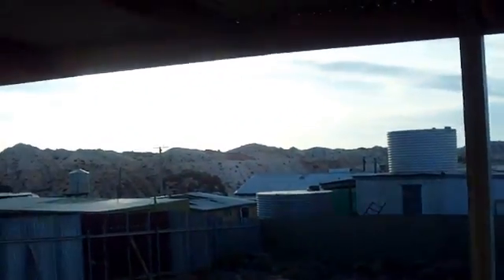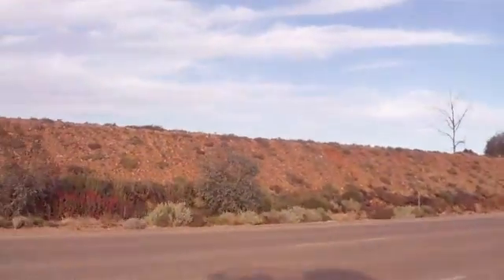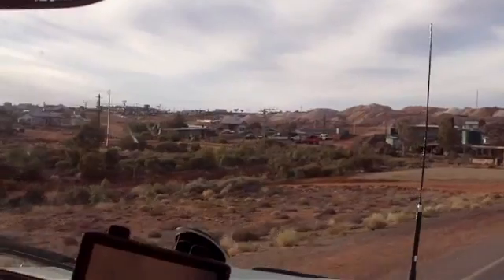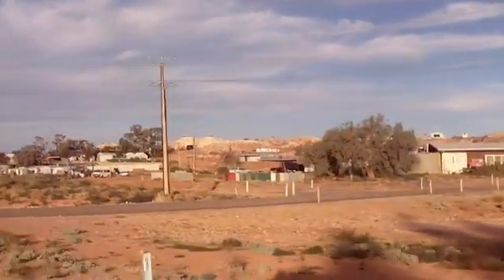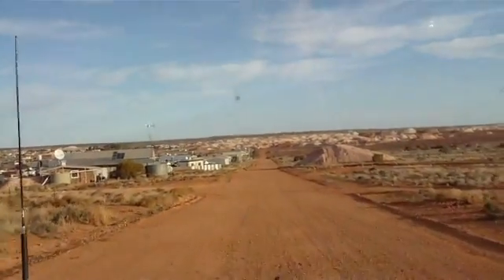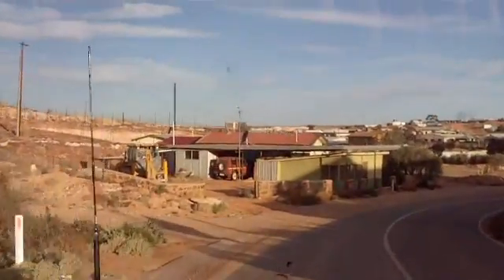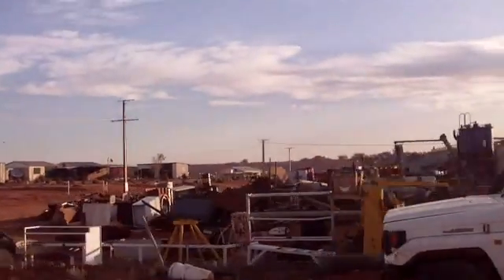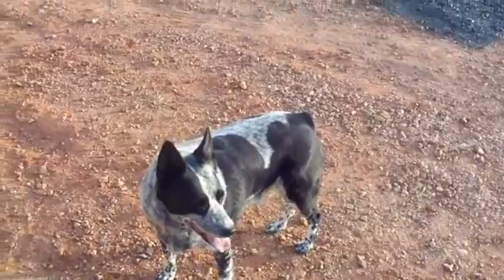Andamooka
A s